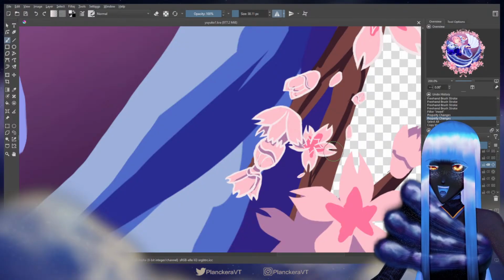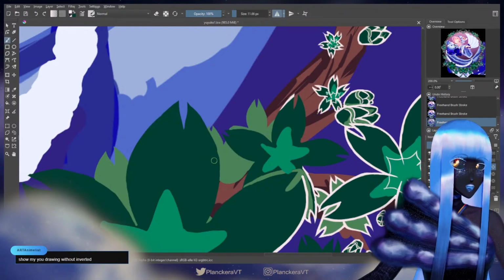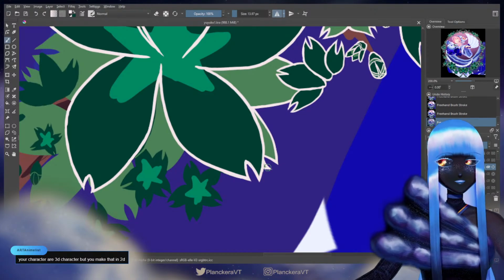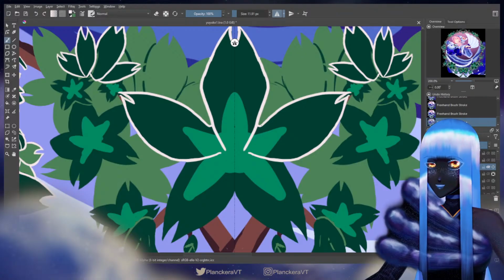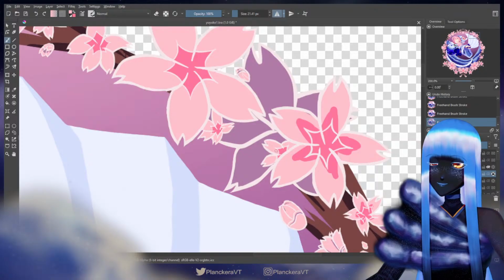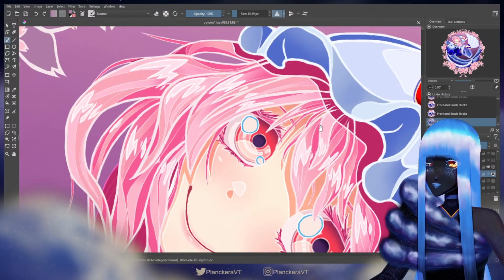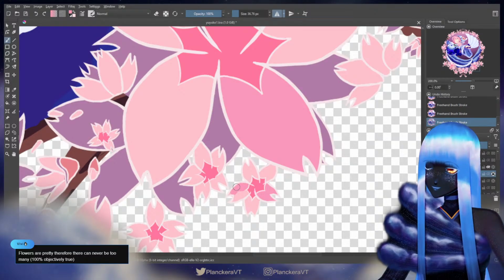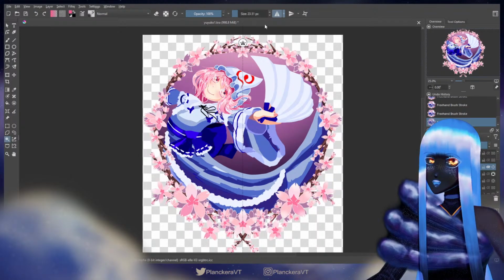【Krita - Drawing Yuyuko from Touhou】Will I Finish the Flowers Today? (Probably Not) (Part 15)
Drawing and chatting. Come show me your art too!

Tools:
Tablet: Wacom Intuos Pro